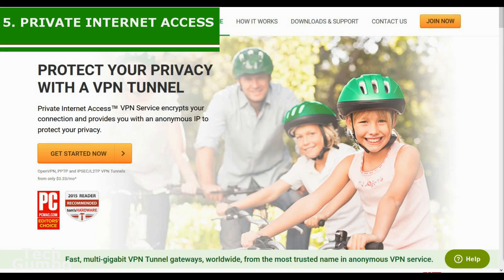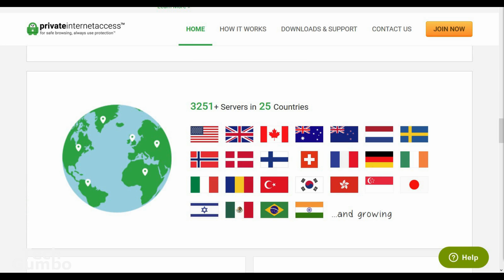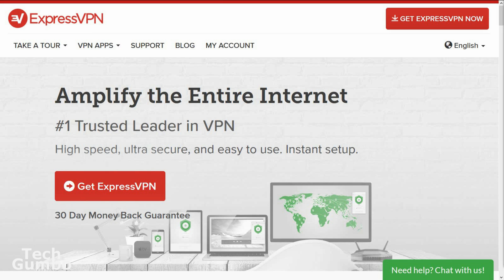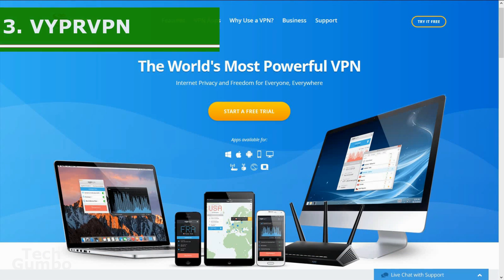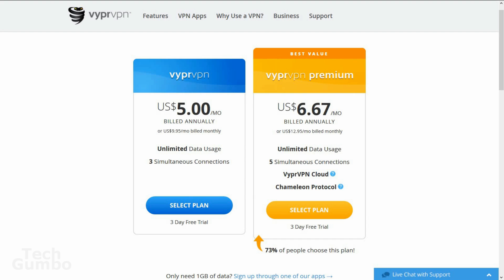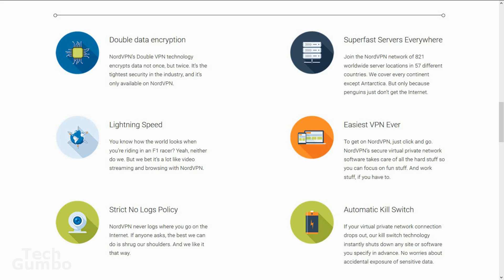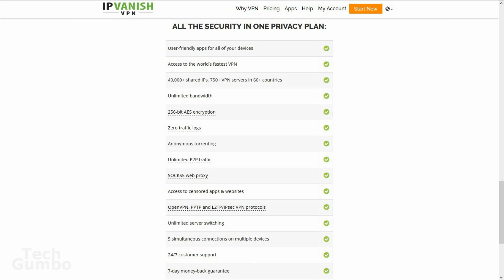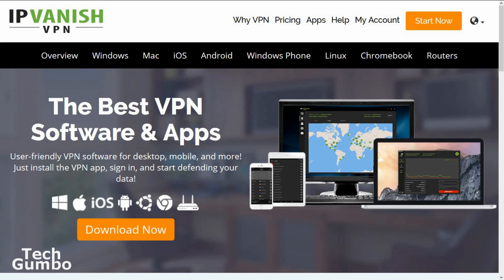Top 5 Best VPN Services (2017)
These are the 5 best VPN services that have been tested that we trust. In this top 5 we will go over the features of each VPN to help you find the best VPN service for you.

There are many reasons why you might need a VPN service. Whether you are trying to keep your data and traffic concealed from the prying eyes of your Internet Service Provider or from agencies within your own government. These are just a couple of the reasons why you might need to use a VPN. In this video, I will show you the Top 5 best VPN services based on several factors. Some of these factors include logging of your data, DNS leak protection, number of server locations, ease of use and price.